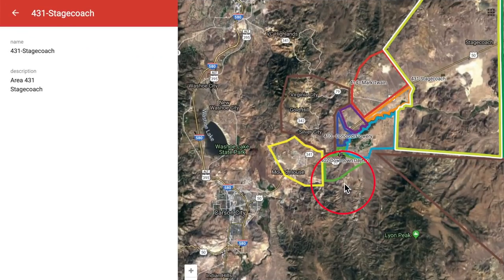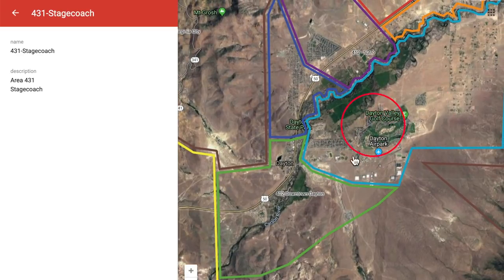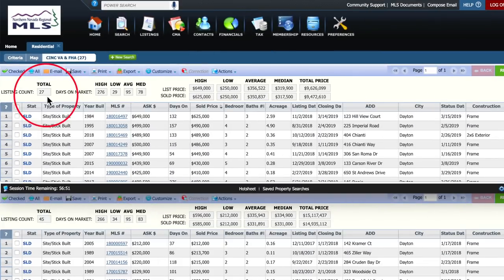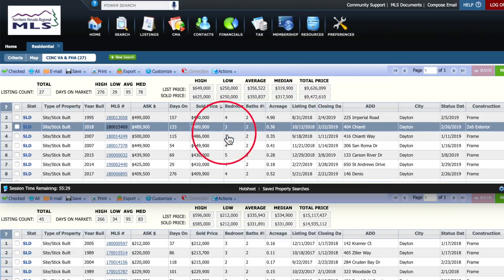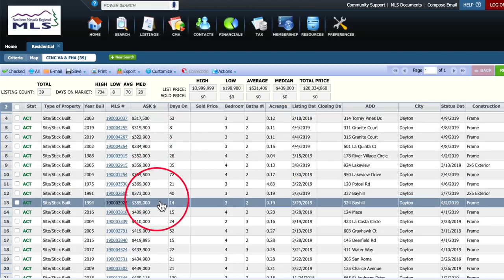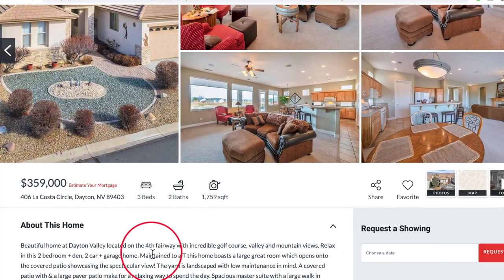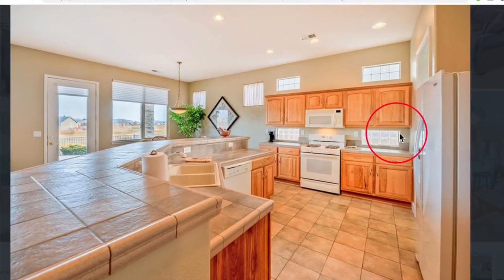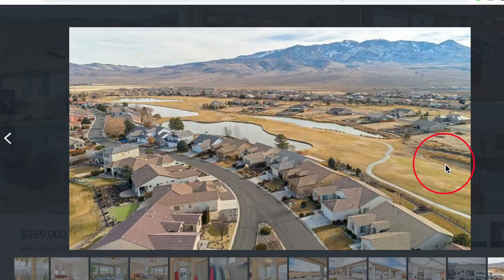Dayton, NV Real Estate Market Report 1st Quarter 2019 | Nevada Homes for Sale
Thought about buying a home in Dayton, Nevada? Watch this real estate market report for the first quarter of 2019 to see what's happening in the Dayton, NV real estate market. Ready to view that featured property?